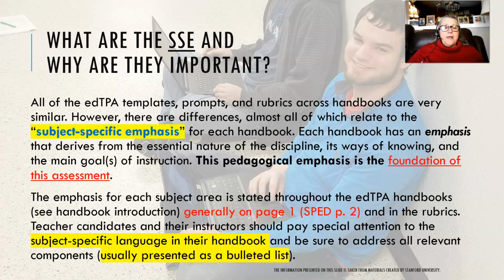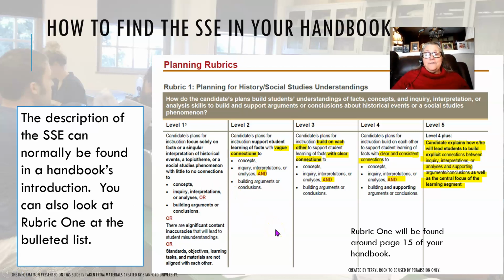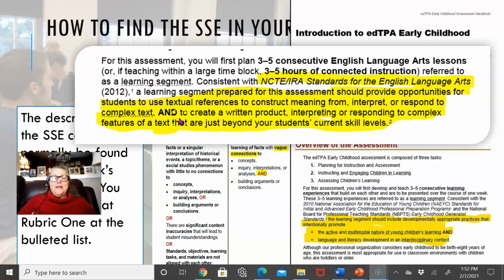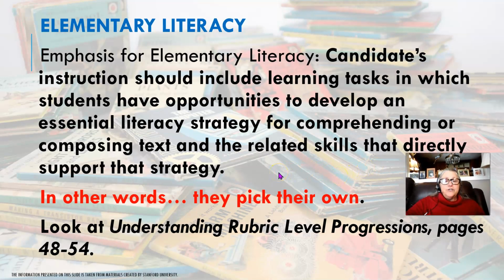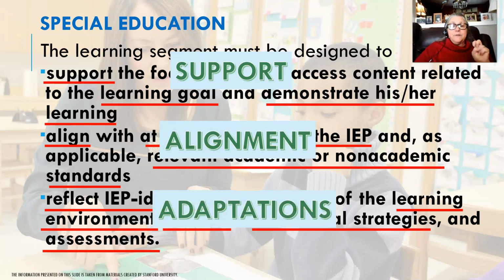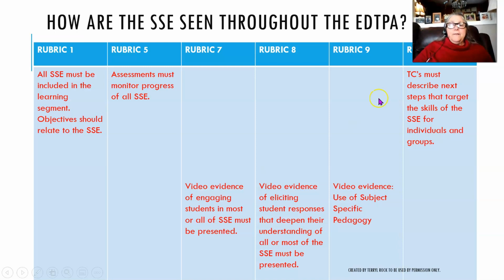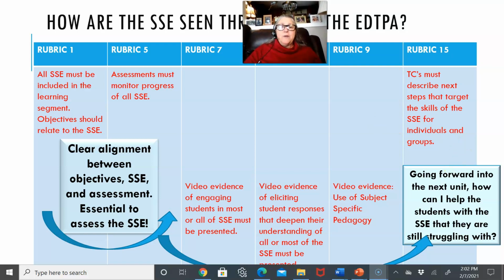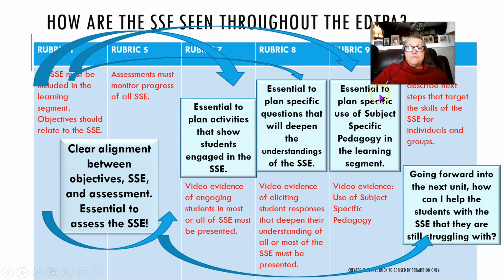Subject Specific Emphasis: the Foundation of edTPA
Mamaw Yates explains what Subject Specific Emphasis is and why it is important to the edTPA and all of the tasks for every handbook. This is Part 1 in a Series.
You need my Ultimate Guide for edTPA Tasks 1, 2, and 3